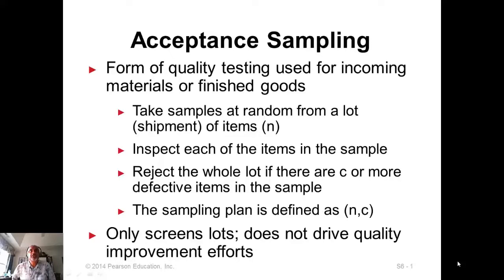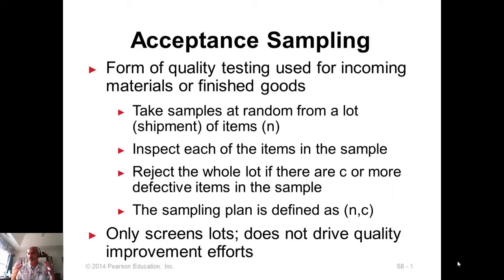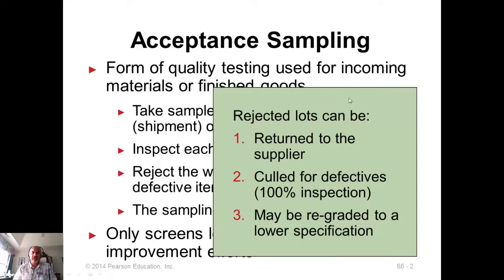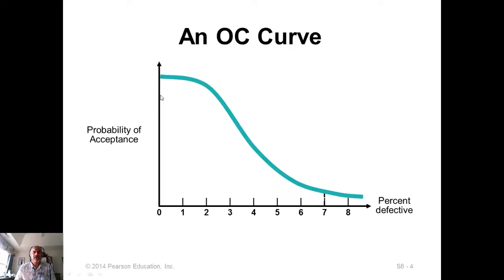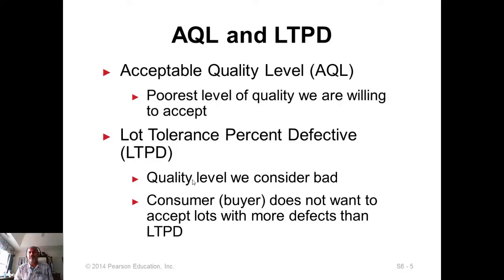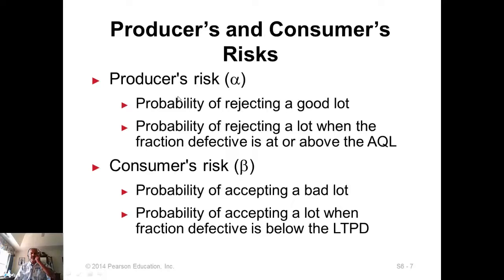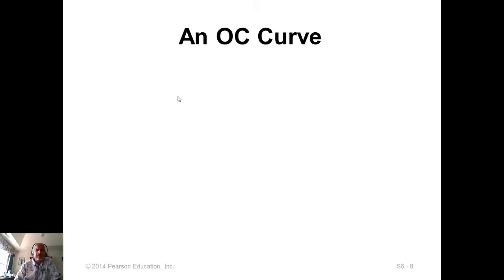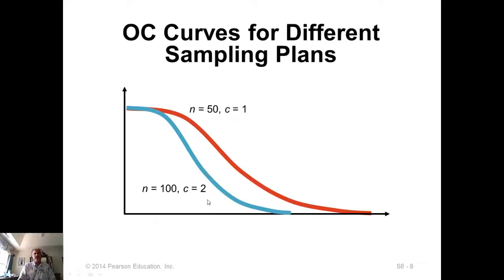Ch06S 3110 12 Acceptance